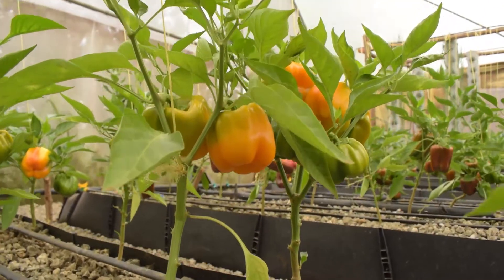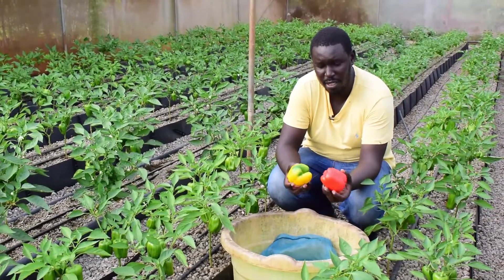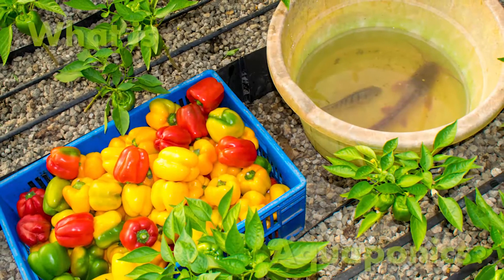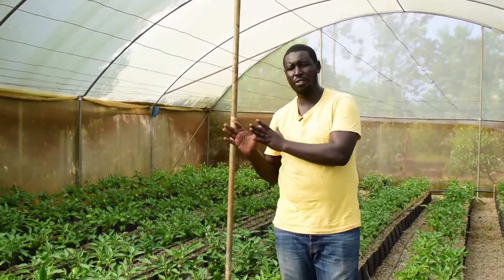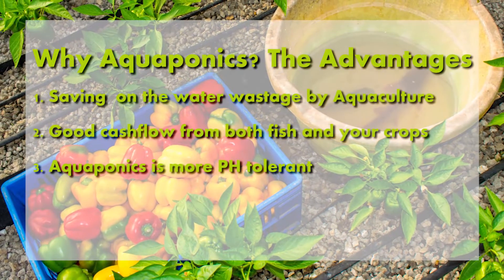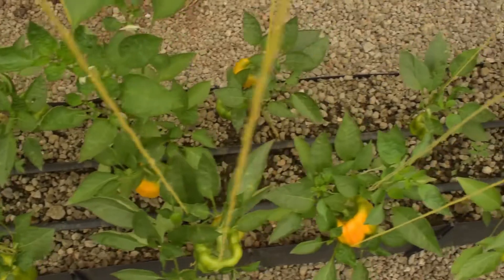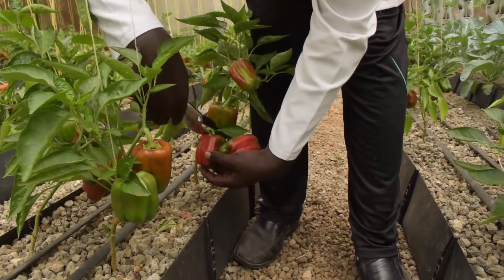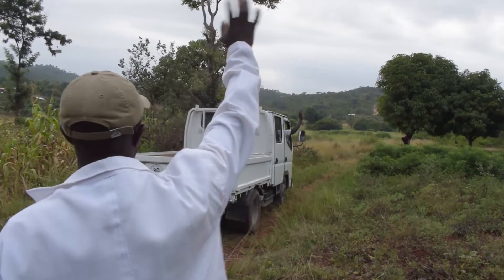Aquaponics (Hydroponics + Aquaculture) Farming in Africa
Learn how we are growing crops with hydroponics technology using water pumped from fish ponds.
The fish benefit when the ammonia in the pond water is taken up by the plants as a source of nutrients.